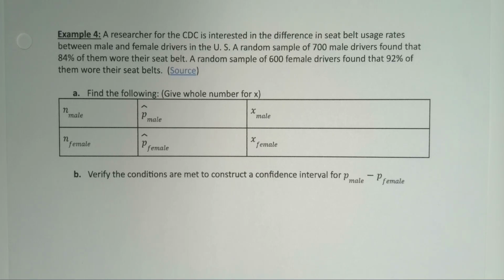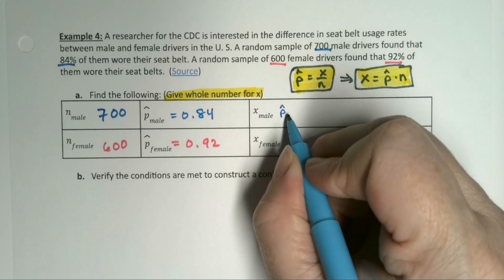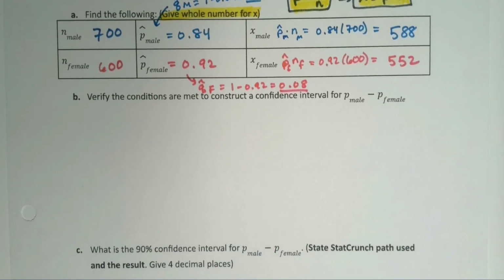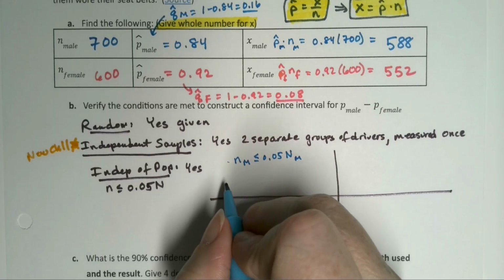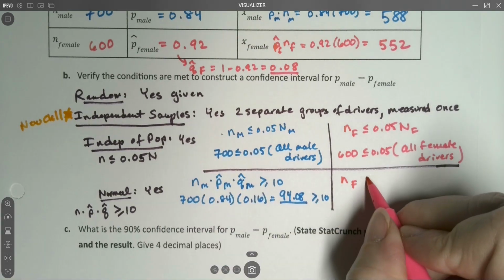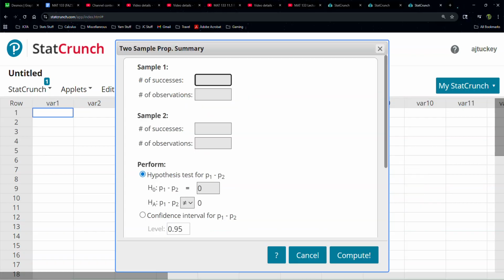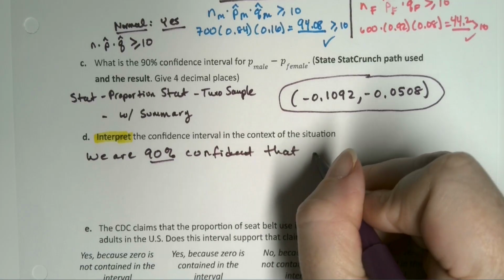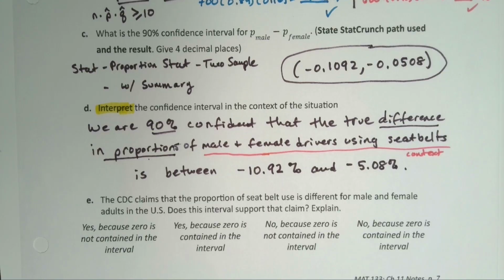MAT 133 11.1 Part 4 (FA25)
Confidence Interval for the Difference in Proportions